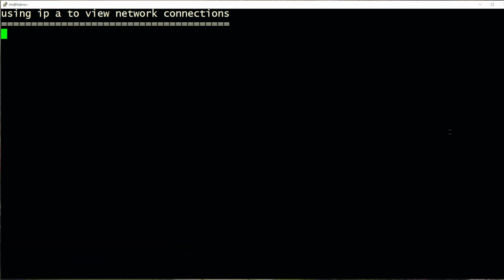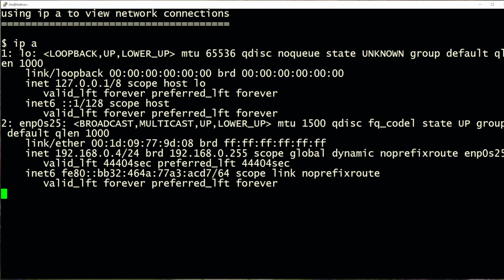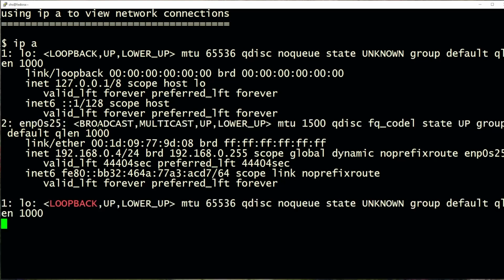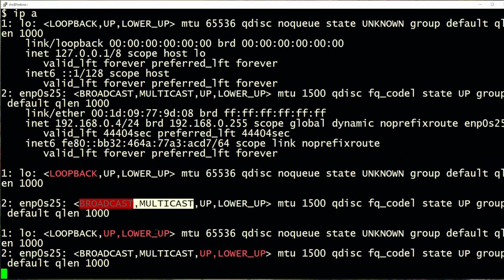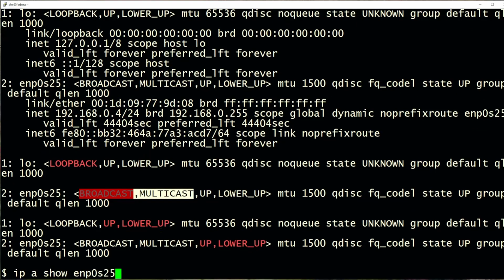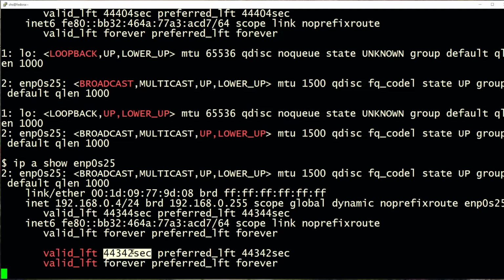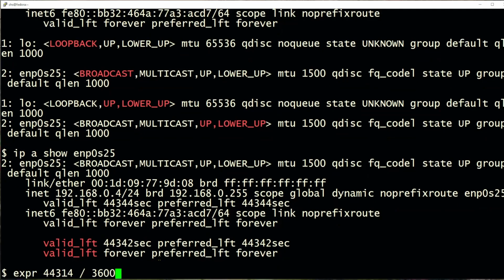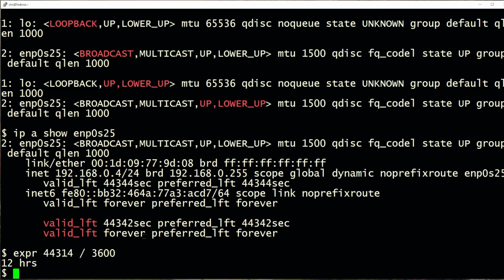How to use the IP A command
In this Linux tip, we’re going to look into the ip a command. It’s one that provides details on your network connection. If you want to type some additional letters, you can enter the command ip address instead, but the results will be the same.